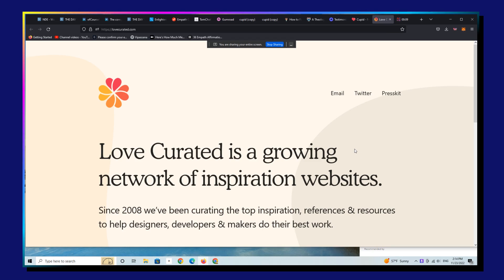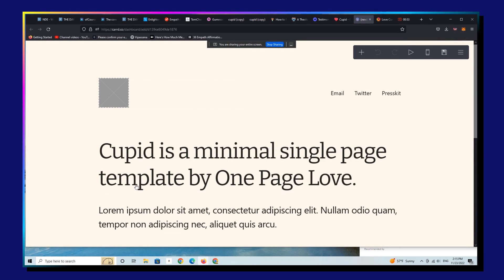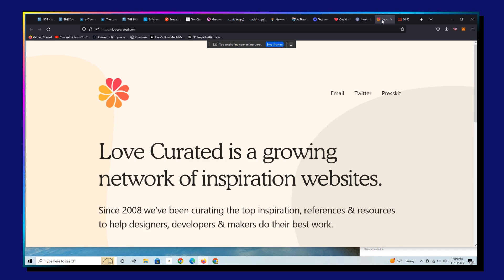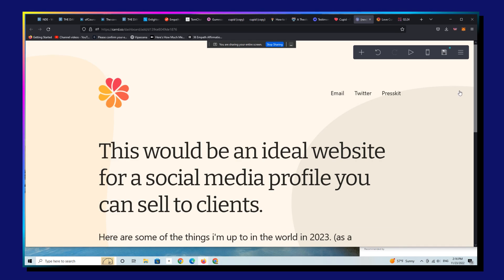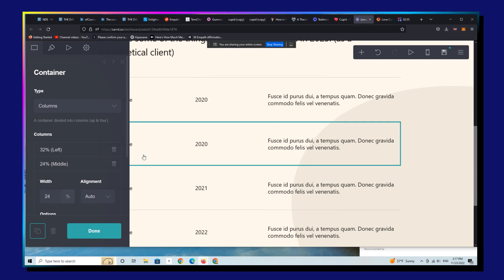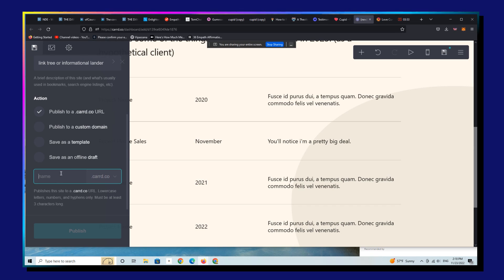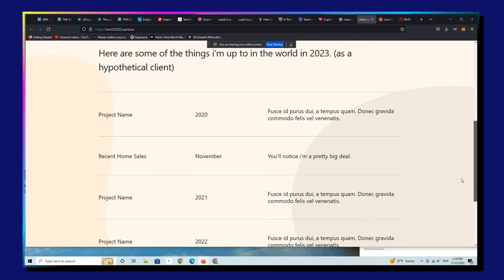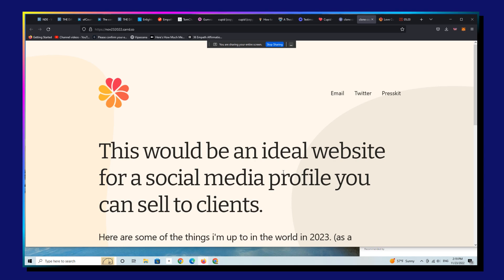How to Copy a CARRD Template in 60 Seconds: #1 Reason to Prefer CARRD VS Wordpress for Client Sites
- Try CARRD for 7 Days, 100% Free